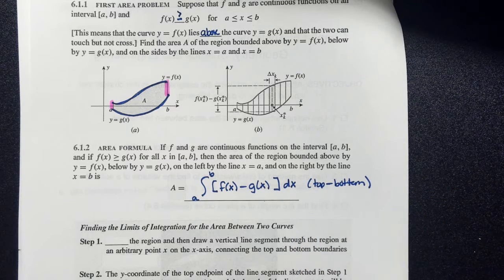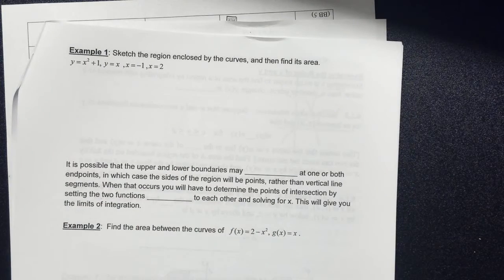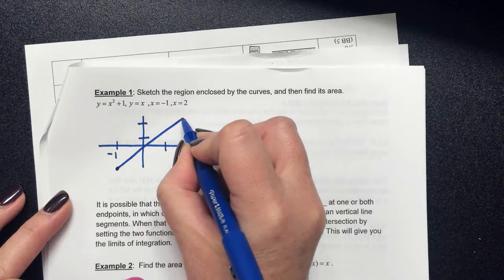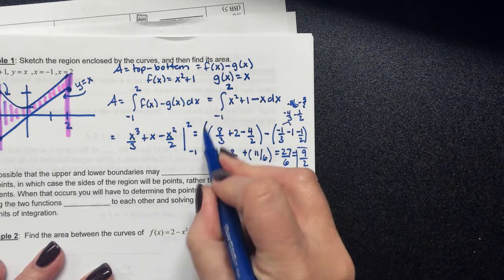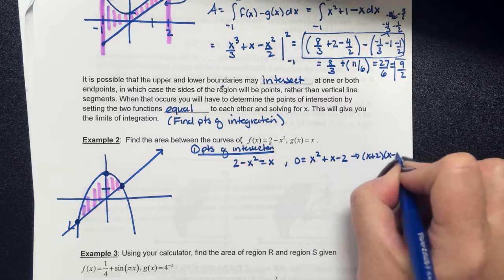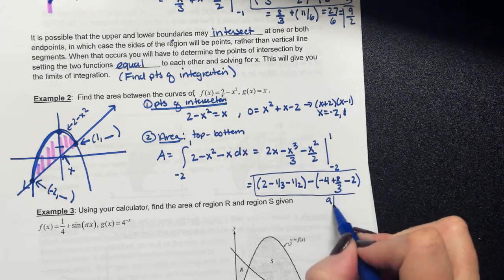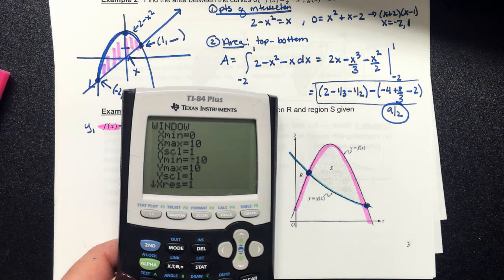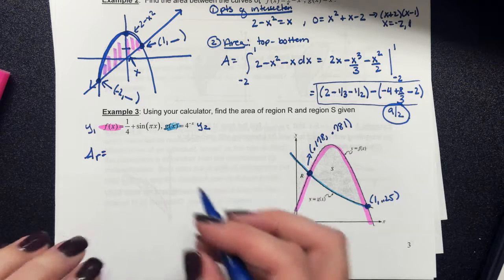6.1 class notes pp 2-3